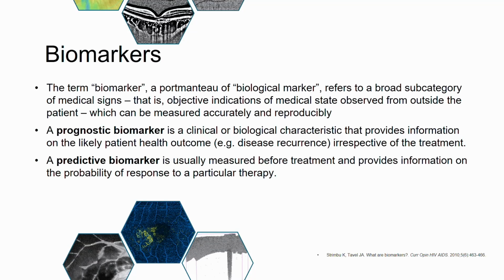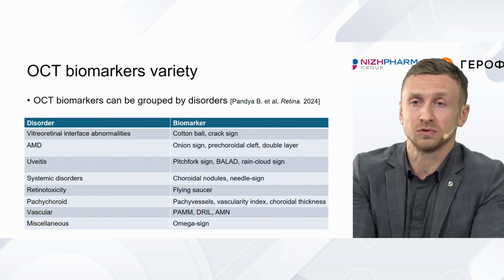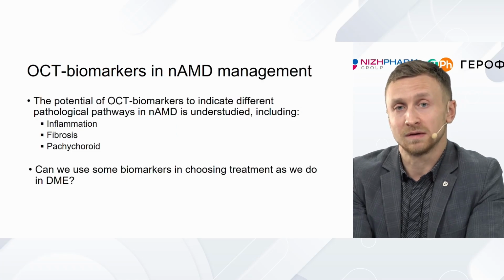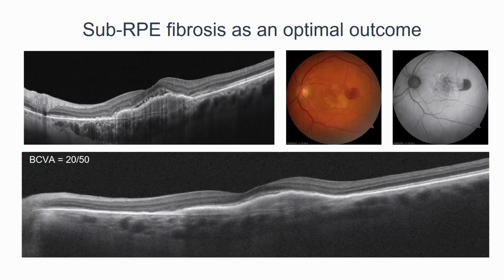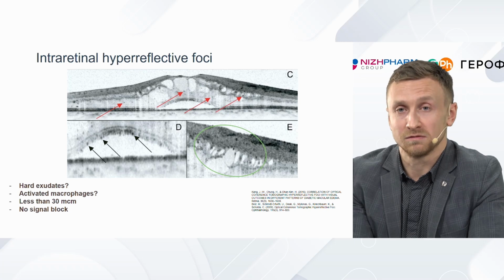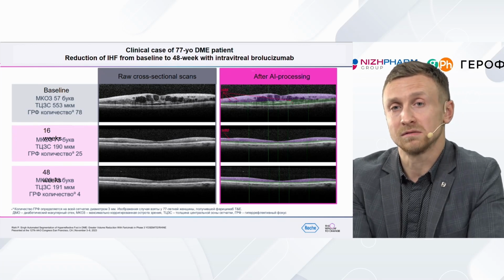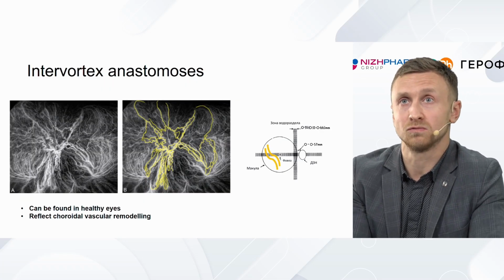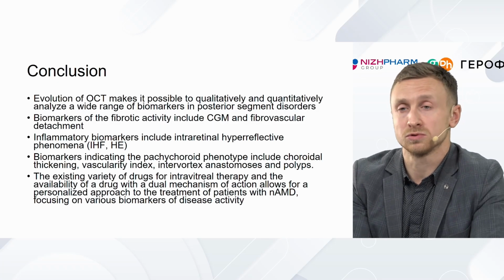OCT biomarkers for personalized treatment of AMD patients, Maltsev D., Russia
Currently, the most modern OCT devices provide wide-field visualization of the posterior segment, analysis of retinal microcirculation and morphometry of the anterior segment with high resolution. This leads to the discovery of a large number of biomarkers that require determining their role in clinical decision-making for treatment. Professor Maltsev will discuss the possibilities of personalized treatment options for patients with neovascular age-related macular degeneration using novel biomarkers.